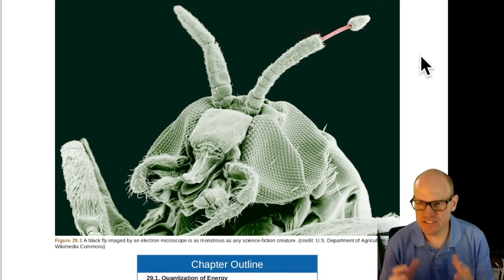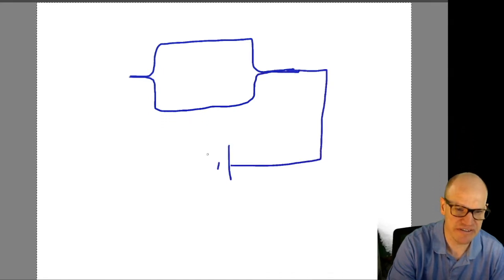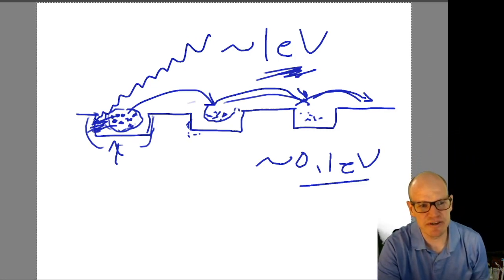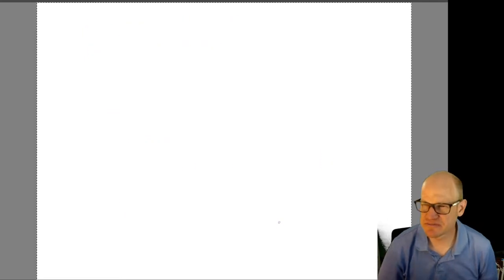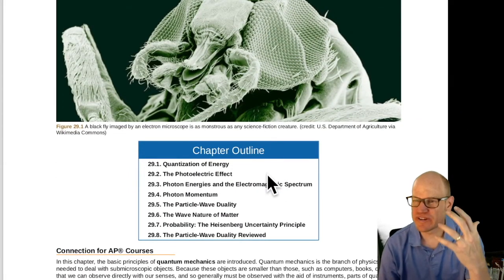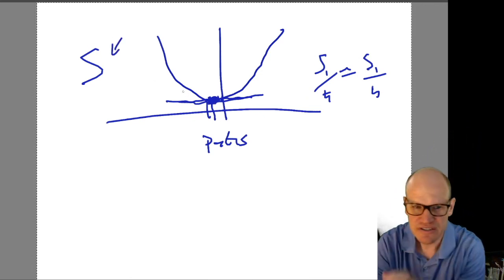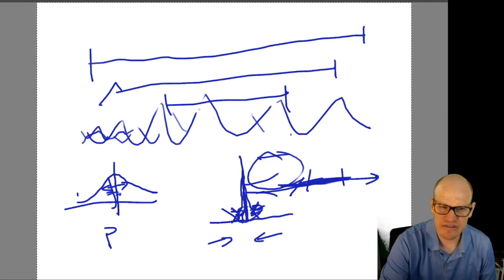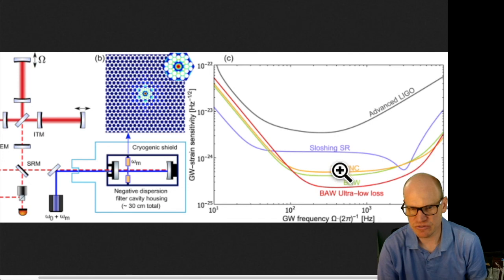Deep AP Physics #19: Quantum Mechanics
Episode nineteen of our deep dive into the material that is covered in AP physics classes.  This is quantum.

Covers chapter 29 of the text below.  It addresses topic 7 for the AP physics 2 course.